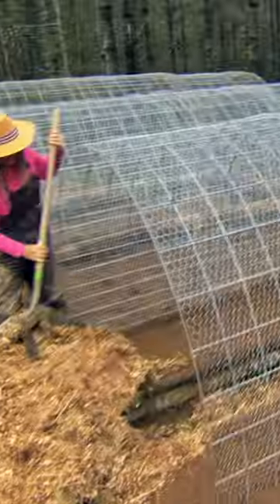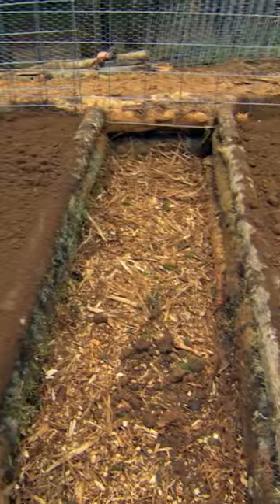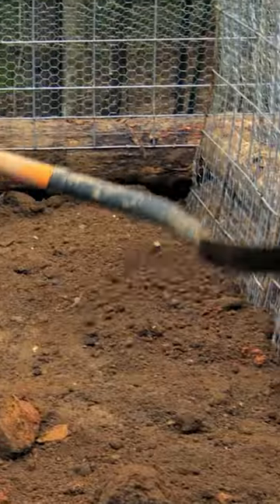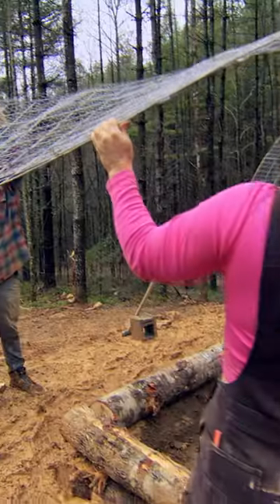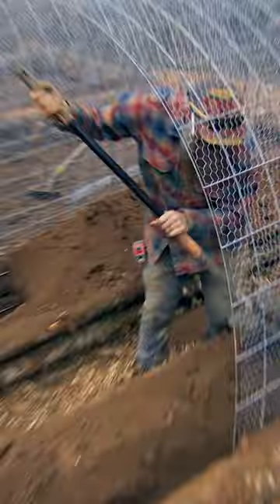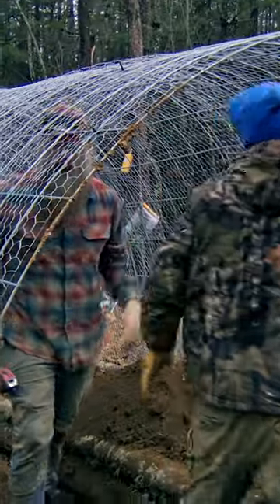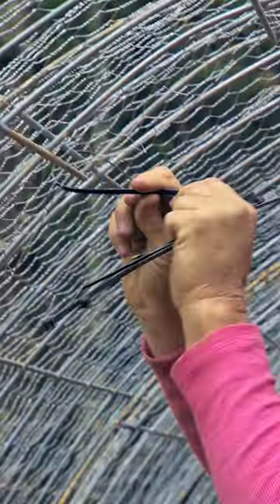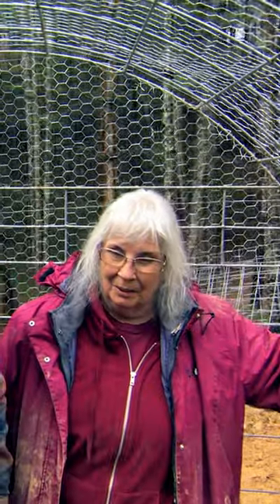The Raneys design a chicken run that doubles as a raised garden bed | Homestead Rescue | Discovery